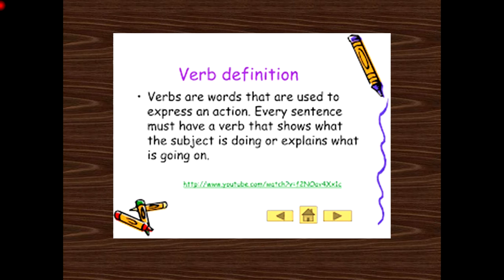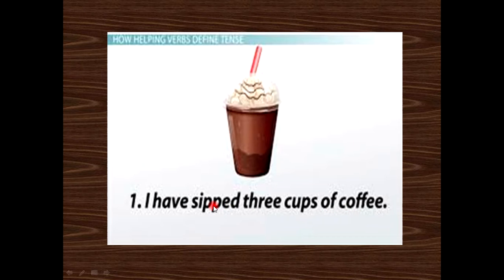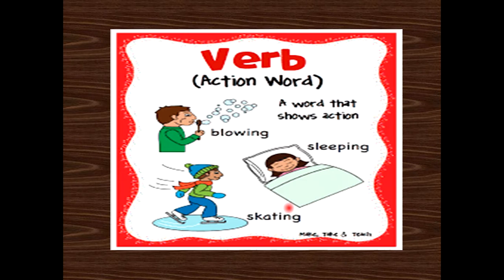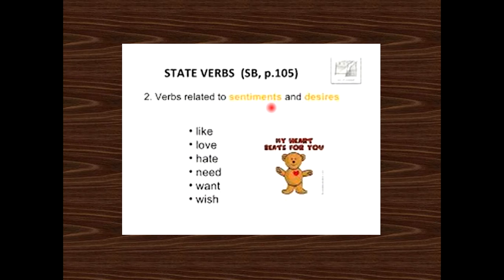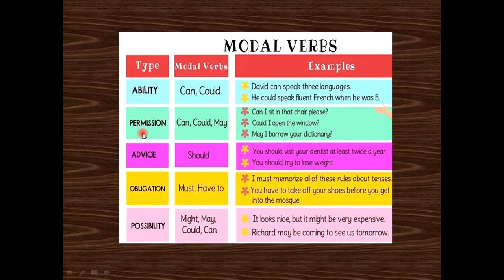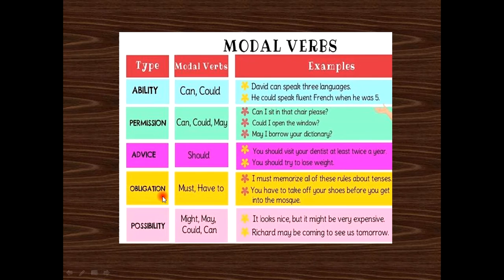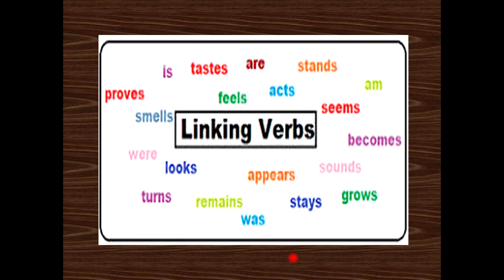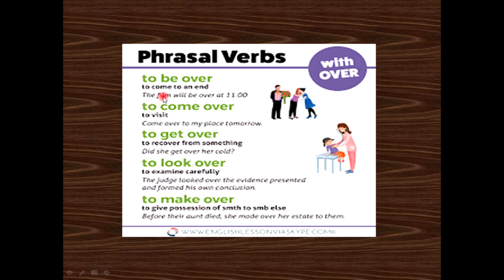Verbs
Learn verbs and its types briefly.